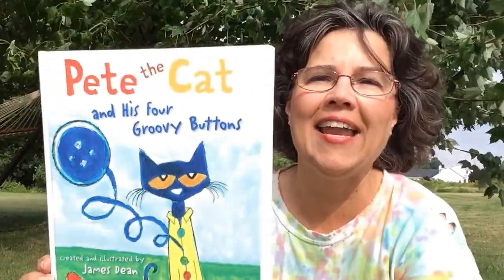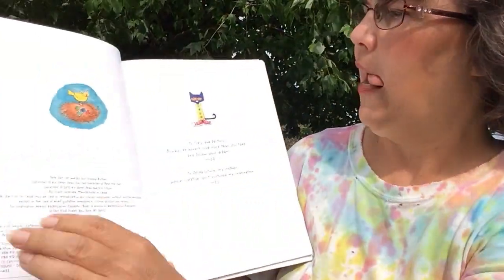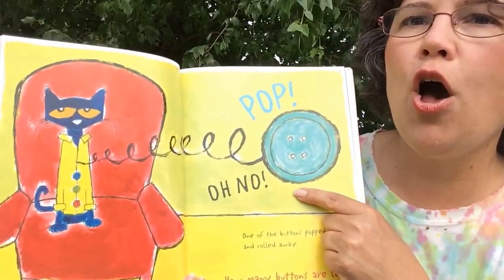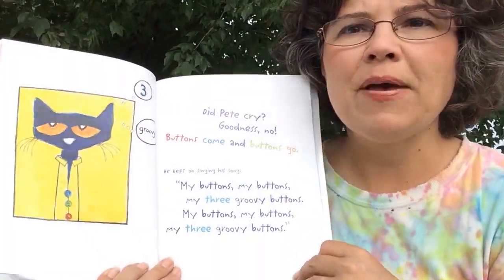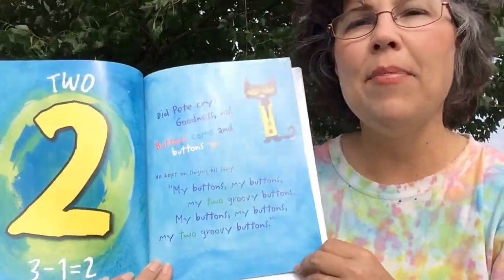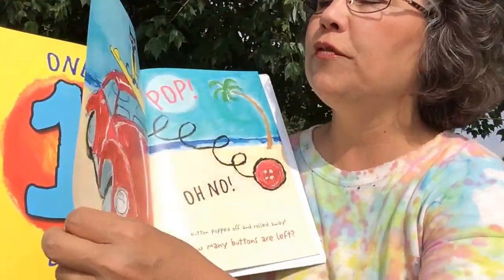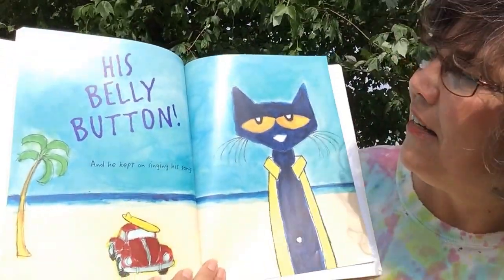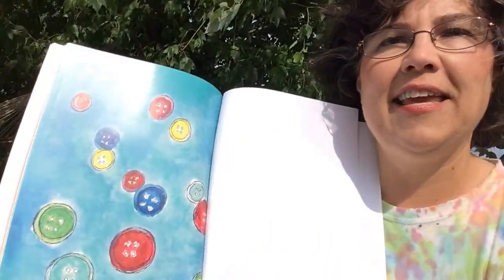Pete the Cat and His Four Groovy Buttons / Mrs. McDonald's Stories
By James Dean.